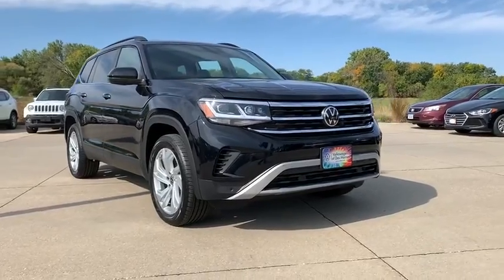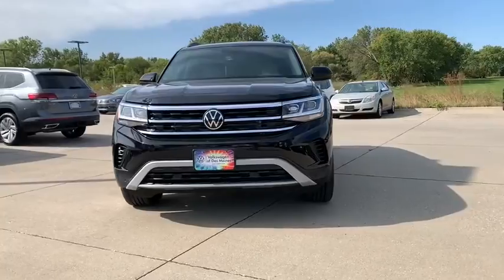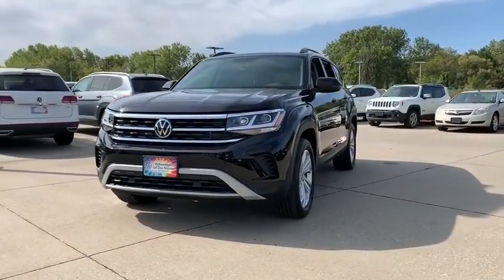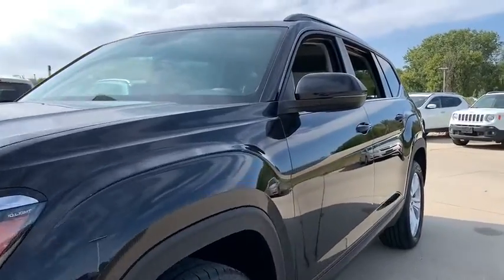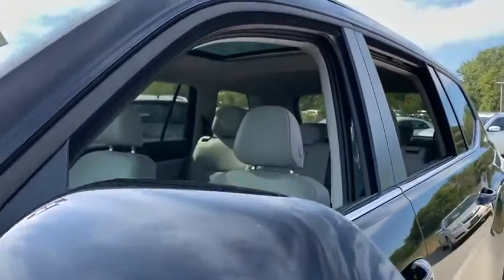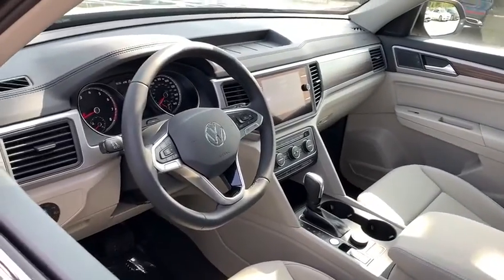2021 Volkswagen Atlas Des Moines, Johnston, West Des Moines, Clive, Waukee, IA MC507803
Black New 2021 Volkswagen Atlas available in Des Moines, Iowa at
2021 Volkswagen Atlas 3.6L V6 SE w/Technology 4MOTION *Lt - Stock#: MC507803 - VIN#: 1V2KR2CA5MC507803

3rd Row Seat Heated Seats CD Player Onboard Communications System Power Liftgate All Wheel Drive Alloy Wheels Rear Air iPod/MP3 Input Satellite Radio Back-Up Camera. 3.6L V6 SE w/Technology trim. READ MORE! KEY FEATURES INCLUDE: Third Row Seat All Wheel Drive Power Liftgate Rear Air Heated Driver Seat Back-Up Camera Satellite Radio iPod/MP3 Input CD Player Onboard Communications System Aluminum Wheels Remote Engine Start Dual Zone A/C Smart Device Integration Apple CarPlay Rear Spoiler MP3 Player Keyless Entry Remote Trunk Release Privacy Glass. BUY FROM AN AWARD WINNING DEALER: Lithia is one of Americas largest automotive retailers. We are focused on providing customers with an honest and simpler buying and service experience. We are giving customers straightforward information so that they can make confident decisions. We believe that our local communities are our lifeblood. In addition to the employment opportunities we provide in each of our neighborhoods we also provide contributions to charitable organizations that serve our families friends and customers. Plus tax title license and $180 dealer documentary service fee. Price contains all applicable dealer offers and non-limited factory offers. You may qualify for additional offers; see dealer for details.